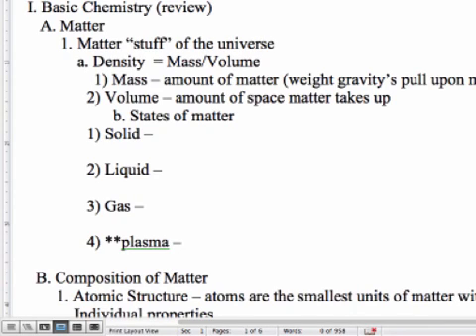bio chem unit notes part 1